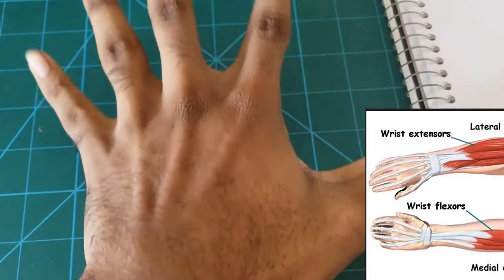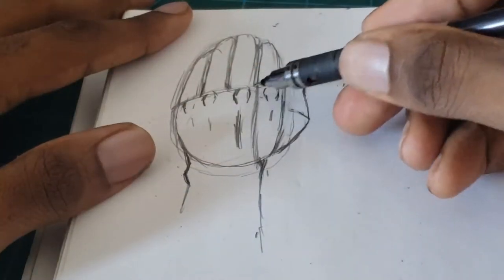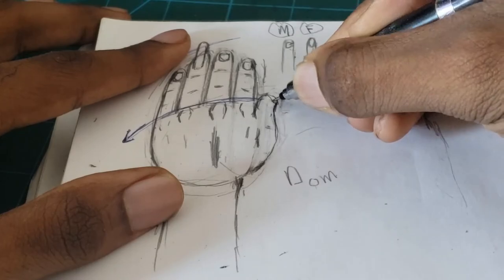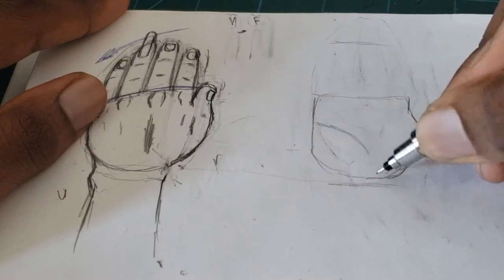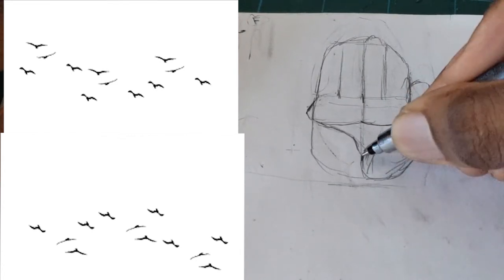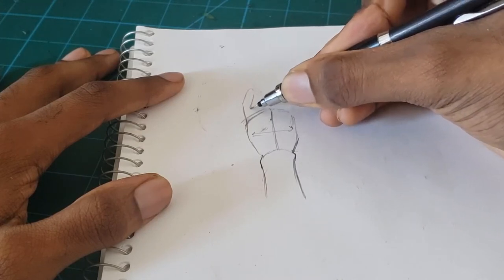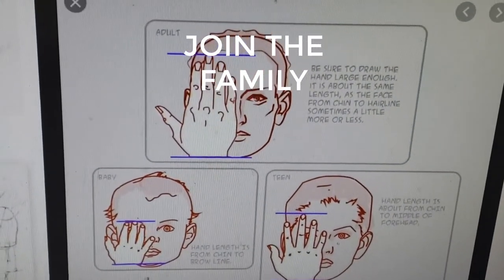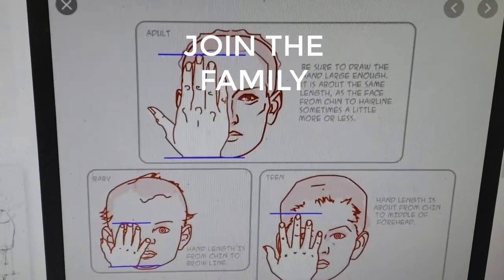How To Draw Hands || MANGA AND COMICS